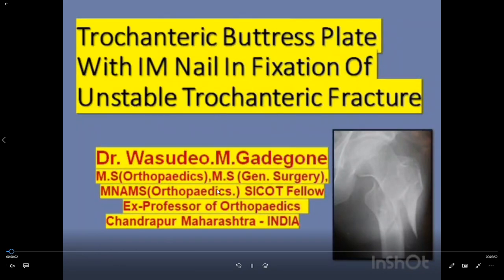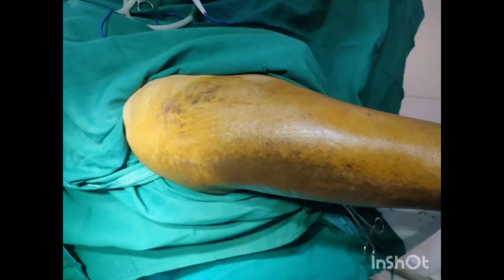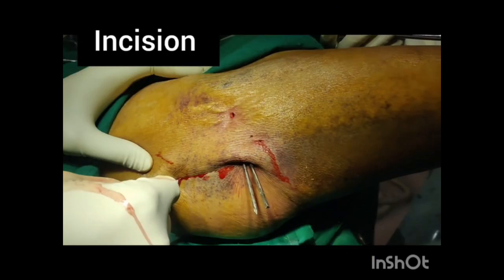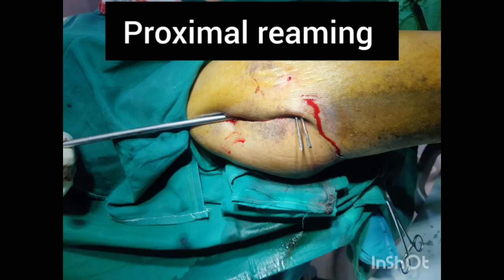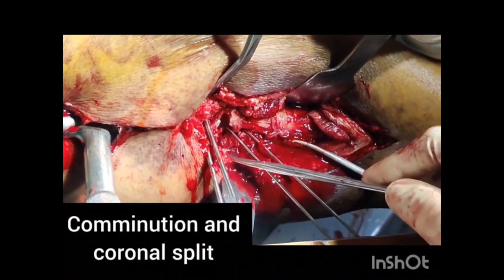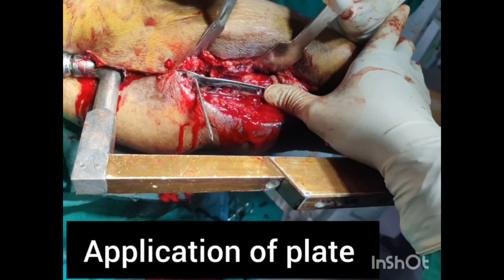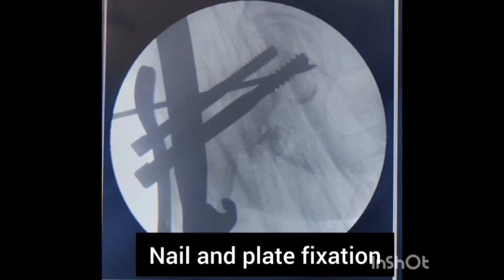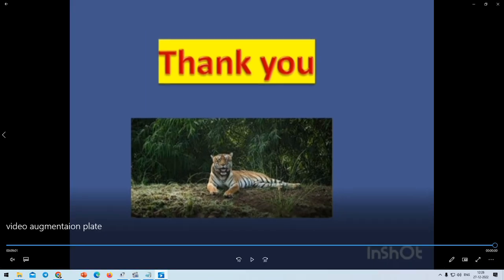Proximal Femur Nailing & plate augmentation in unstable intertrochanteric femur fracture Dr Gadegone